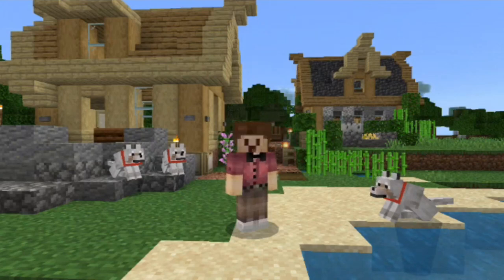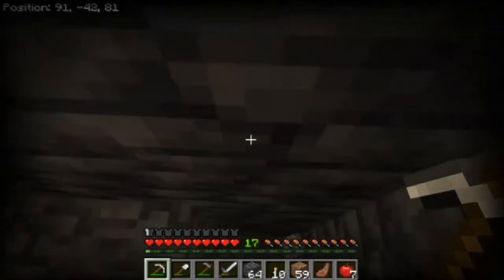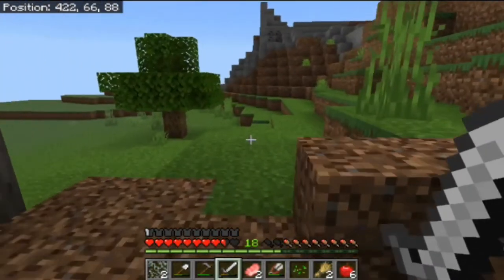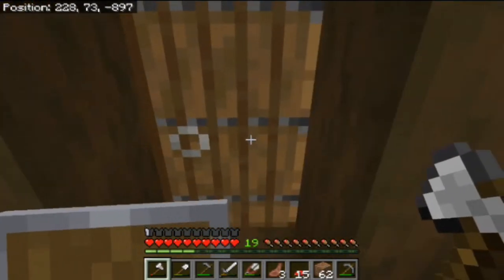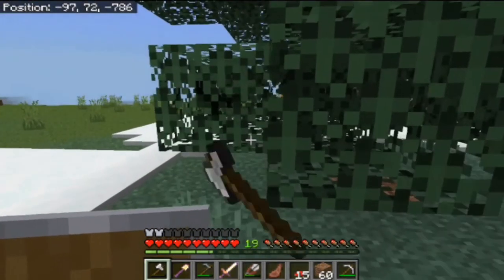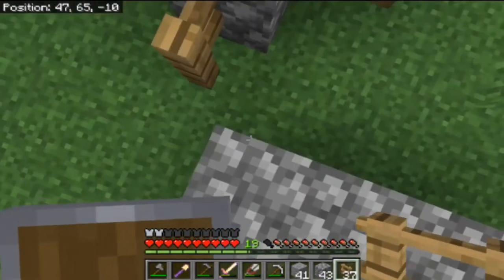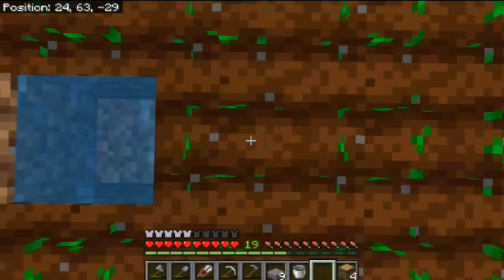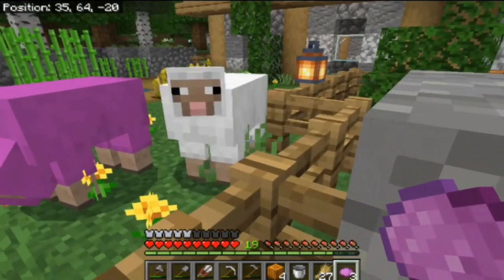DIAMONDS , FULL GOLD ARMOR , SHEEP AND FIELDS - Minecraft 1.18 Survival Let's Play EP3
In this episode I went mining I did find 10 beautiful diamonds. I Explored the seed more and came across a village and pillager outpost...I also found a ruined nether portal.

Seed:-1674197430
Spawn point:23,68,-33

Chapters
0:00-0:20 Intro
0:21-4:13 Mining AND Diamonds
4:14-8:28 Explore
8:29-10:27 Village
10:28-10:56 Ruined Nether Portal
10:57-11:22 Heading Home
11:23-13:55 Building Sheep Pen
13:56-14:26 Build Path
14:27-18:39 Building And Planting Field
18:40-19:53 Finishing Off
19:54-20:10 Outro